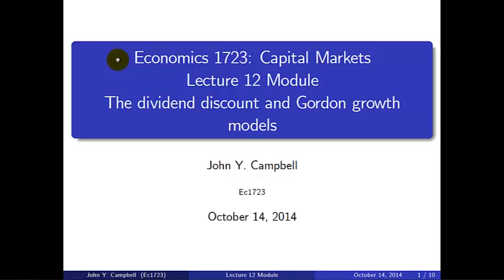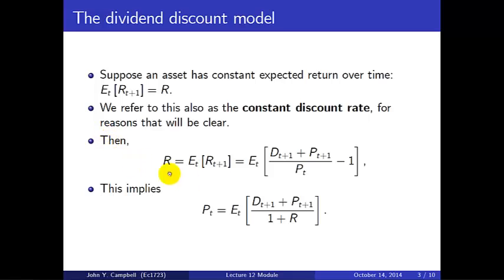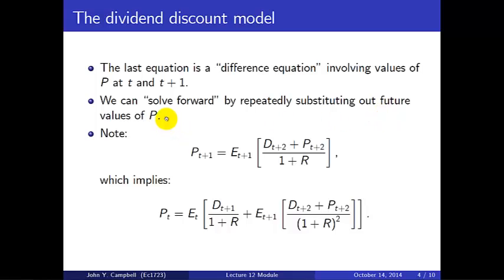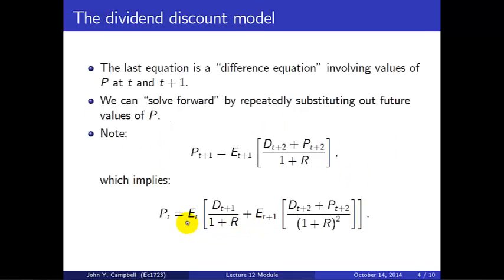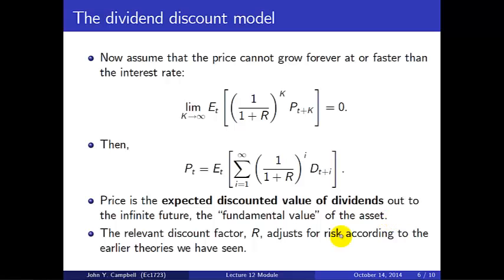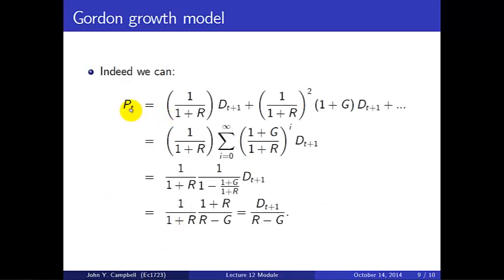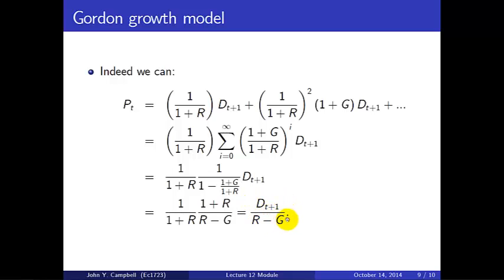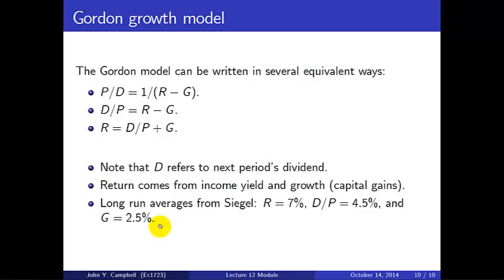Economics 1723 Lecture 12 Module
The dividend discount and Gordon growth models